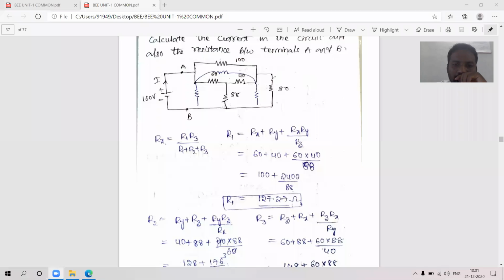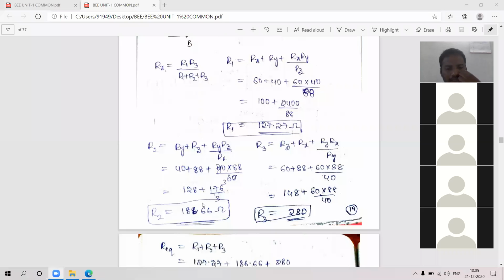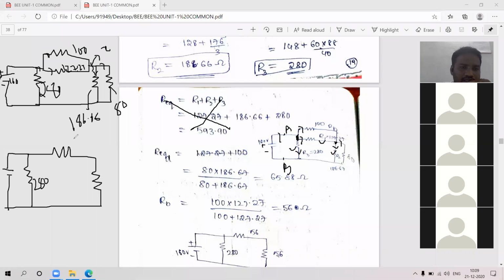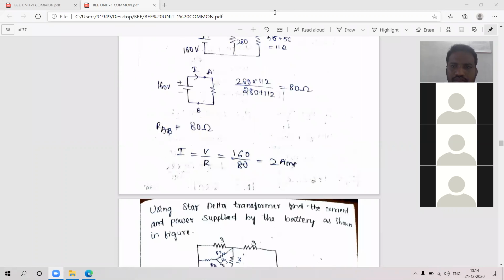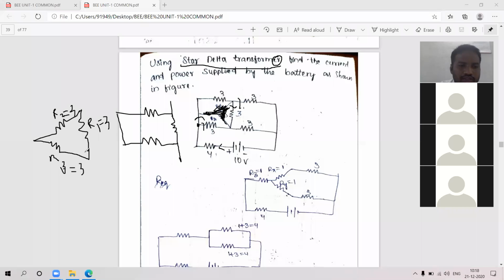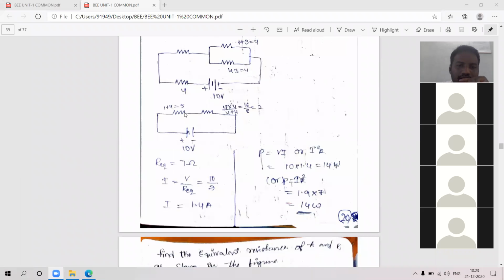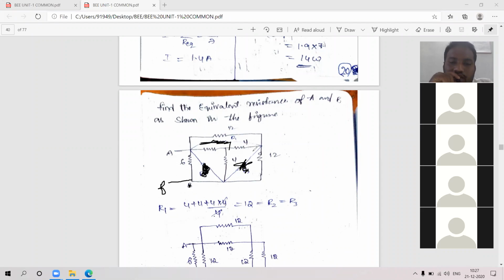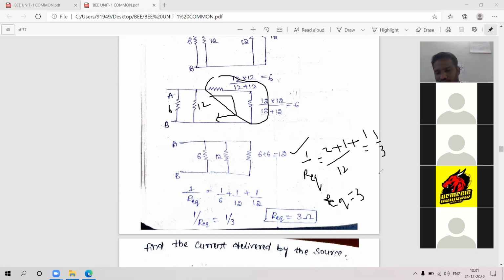Problems on star delta transformation